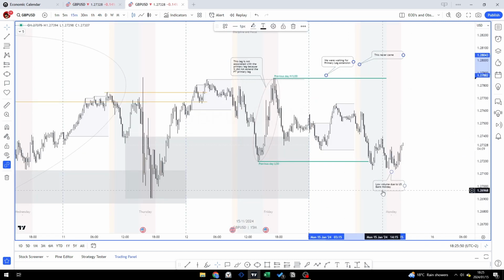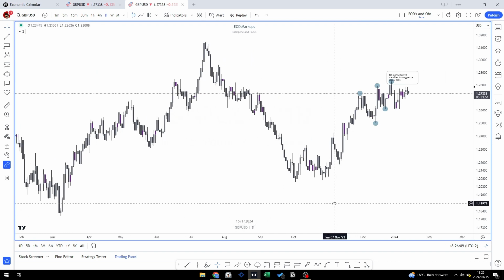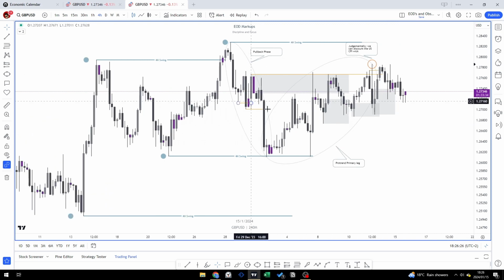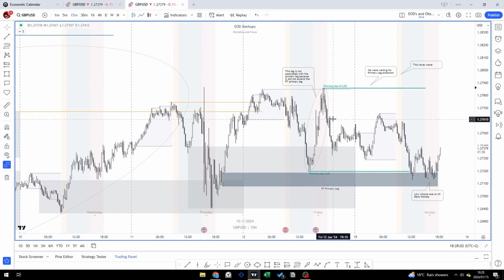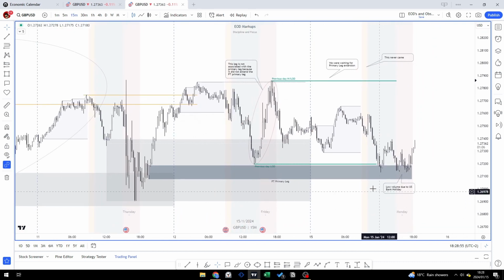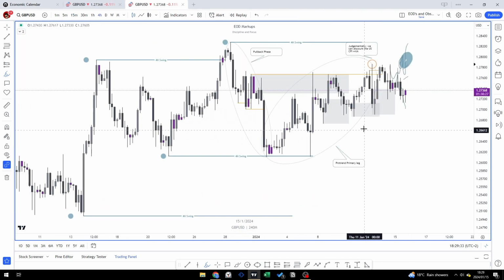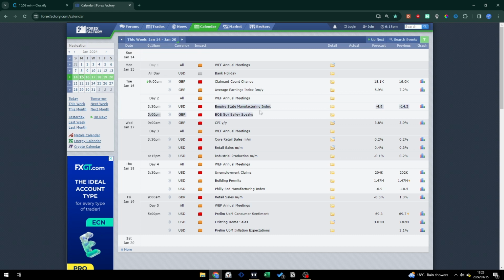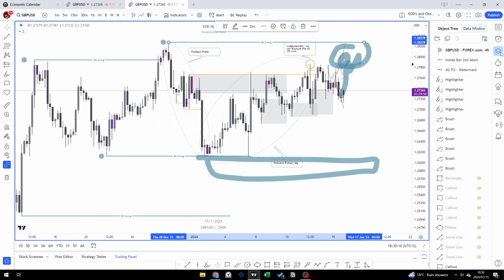End of Day Roundup | 0R | 2024-01-15 | GBPUSD (US Bank Holiday)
End of day markup and review of GBPUSD
| GBPUSD: 0R

The idea is to determine if you missed anything during your live trading and identify gaps in the trade plan that need to be filled.

Lesson of the day: Be patient and wait for your trade plan alignment